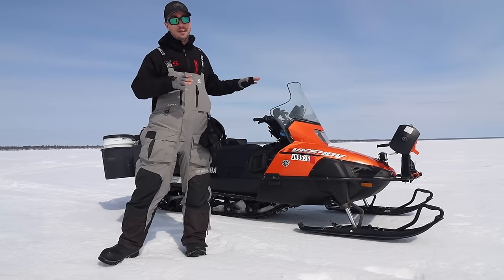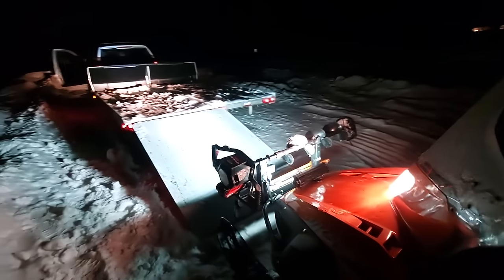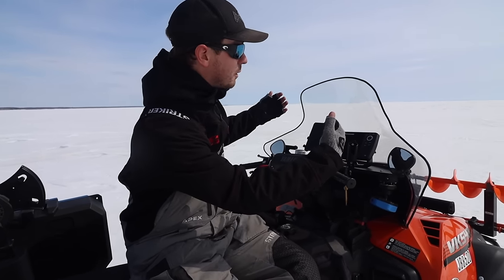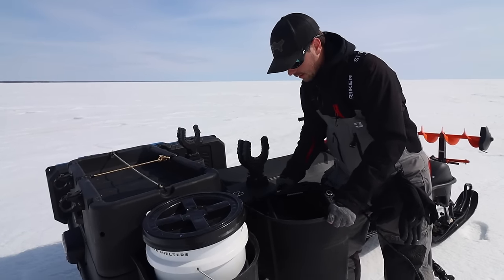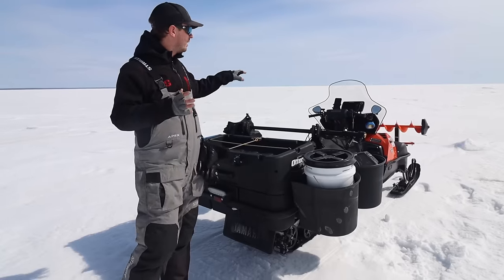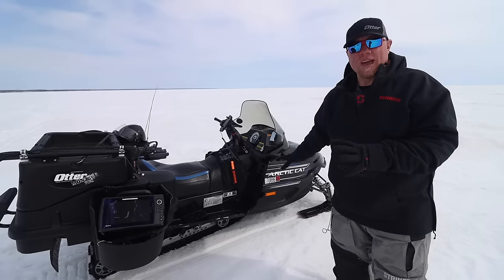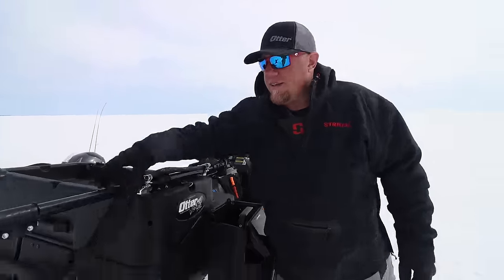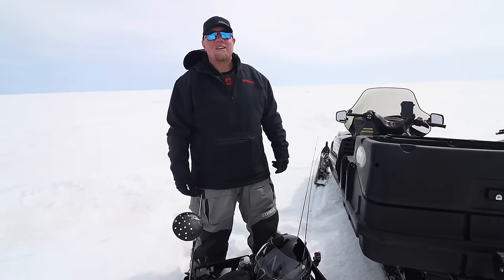The Ultimate Ice Fishing Snowmobile (Affordable DIY Modifications)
A quick(ish) walkthrough of my highly modified ice fishing snowmobile. None of these mods are crazy or technical, but they work together to make ice fishing significantly less difficult, whether I'm doing the run-and-gun or pulling a bunch of heavy equipment.

▬▬▬▬▬▬▬ EQUIPMENT LIST ▬▬▬▬▬▬▬